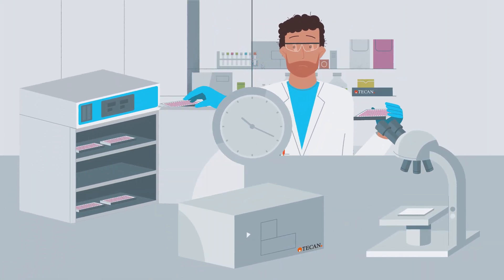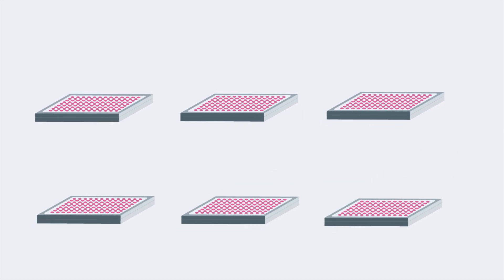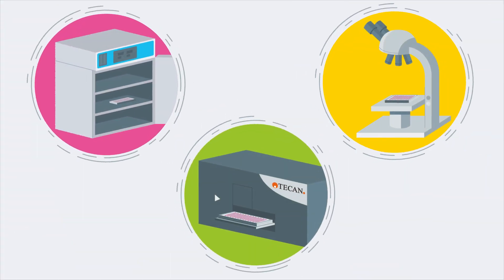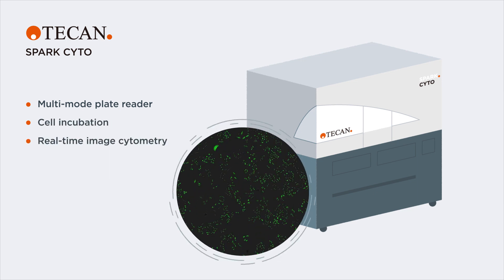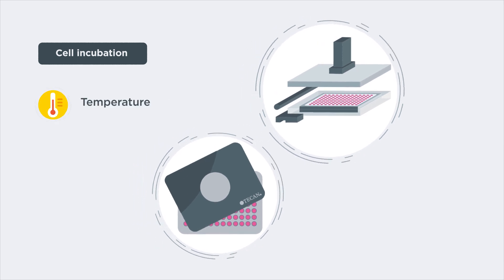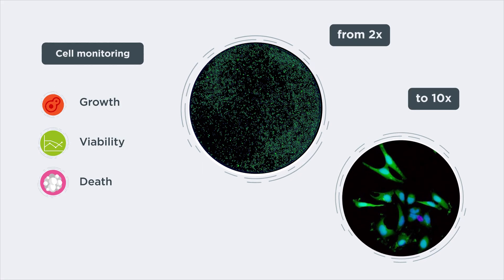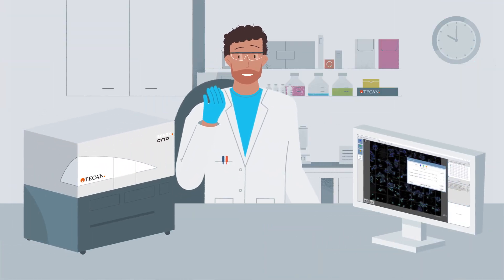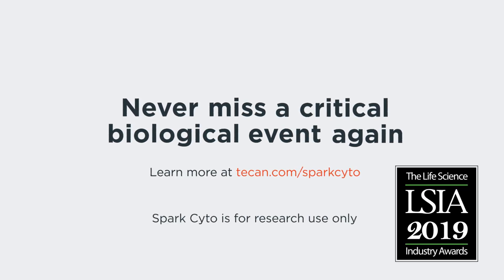Tecan Spark Cyto the first live cell plate reader with real-time cell imaging and cytometry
Animated video of Spark Cyto multimode imaging plate reader for real-time cytometry offering 4 color fluorescence, bright field and phase contrast imaging with 3 magnification levels and objectives. Full environmental control for temperature, gas and humidity protection allowing long term kinetic live cell assays to increase reproducibility while never miss a critical biological event.